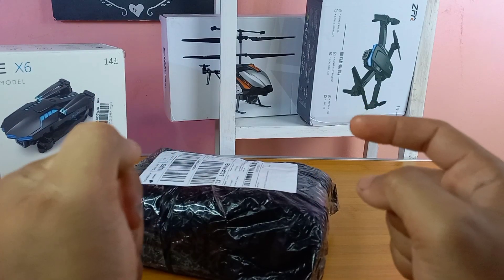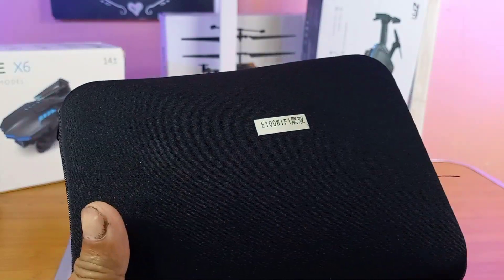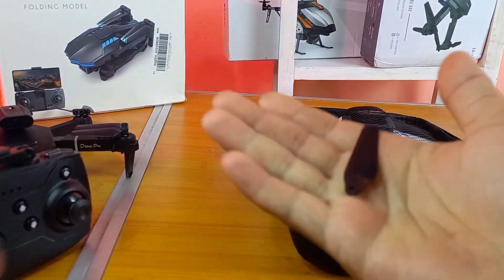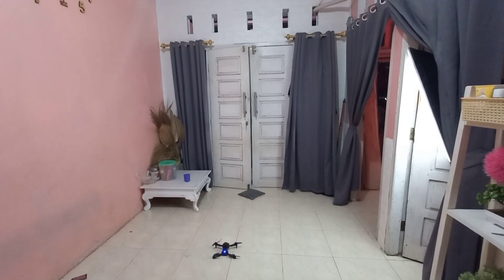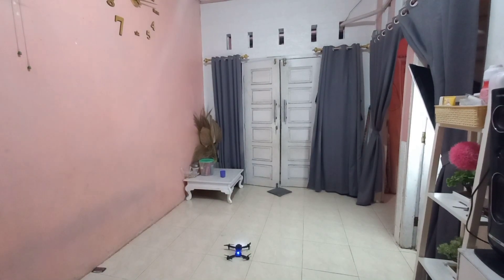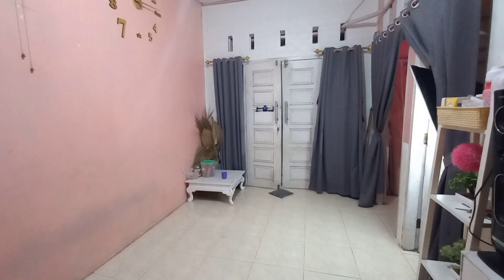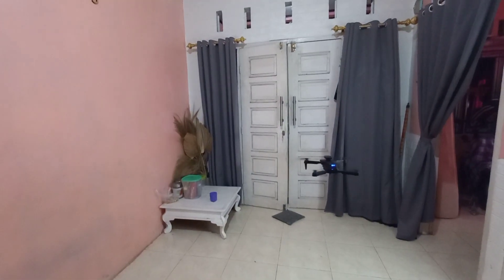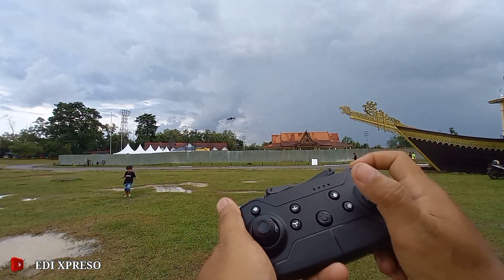DRONE E100 / drone murah 400.000 an / sensor anti tabrak / kamera 4k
drone e100 merupakan drone baru
tapi bentuk nya sama sekali dengan drone k6
hanya membedakan remot nya aja
drone ini di lengkapi fitur
-altutude hold
-kamera 4k
-sensor anti tabrak
-altitude hold
- dll